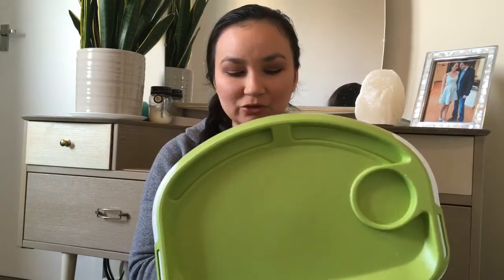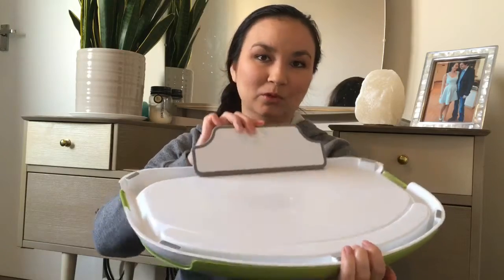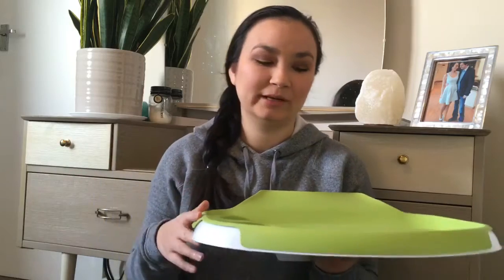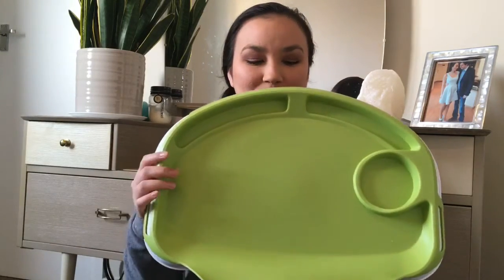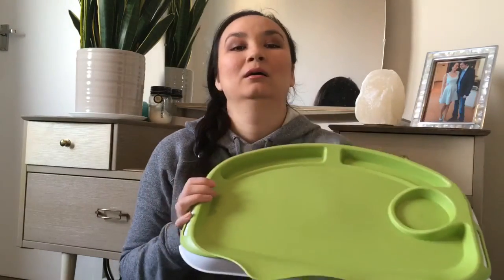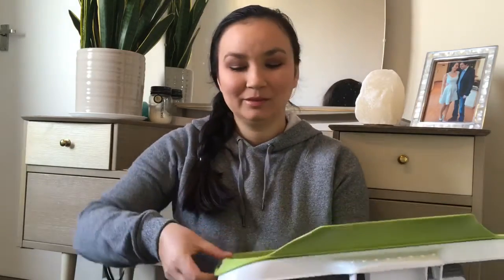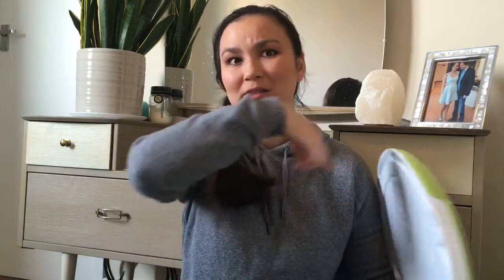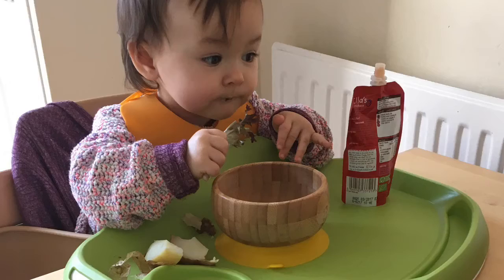Baby Weaning & Toddler Feeding Essentials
Bamboo Bowl

Bamboo Plate

Tidy Tray

Bib/smock with arms

Bib with wings

Aden & Anais Bibs